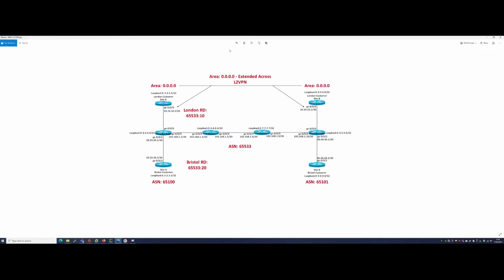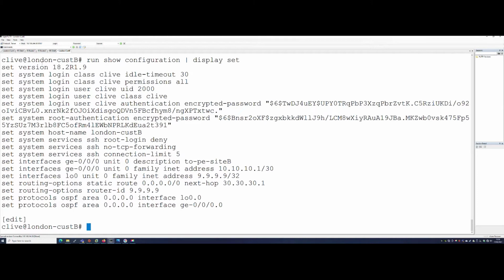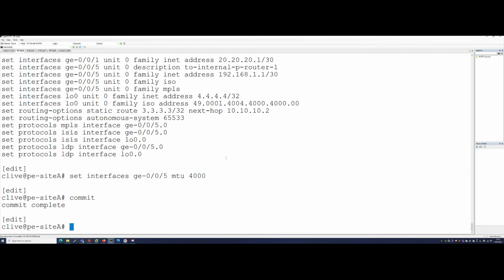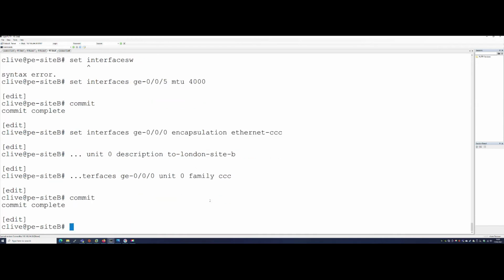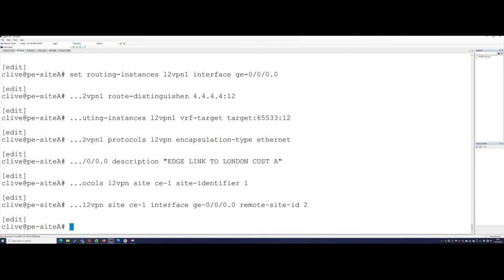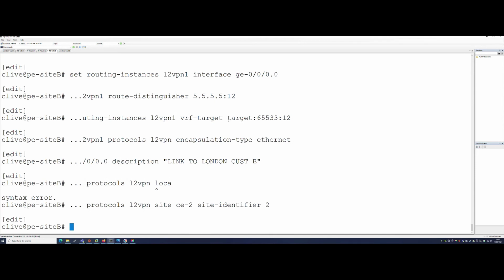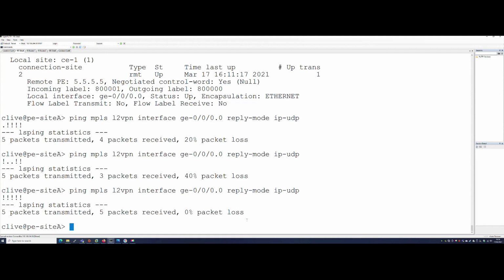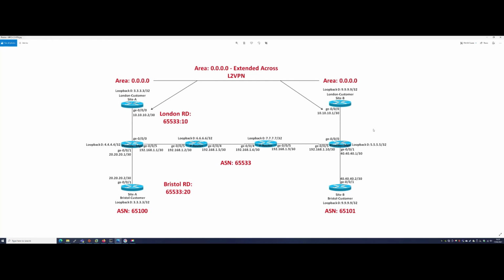MPLS L2VPN-CCC (Circuit Cross-Connect)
In this lesson we show you how to configure a CCC L2VPN across an MPLS backbone. We also show you the commands for ensuring the L2VPN is functioning correctly. This extends an OSPF Area 0 network across 2 remote sites.